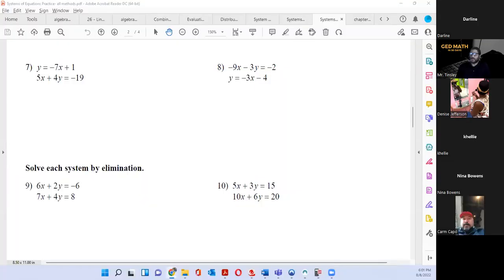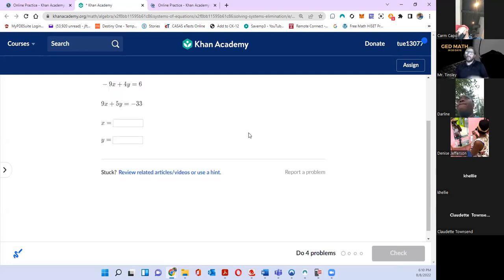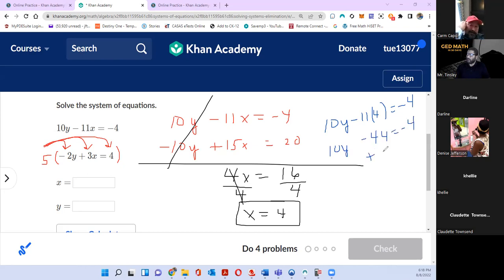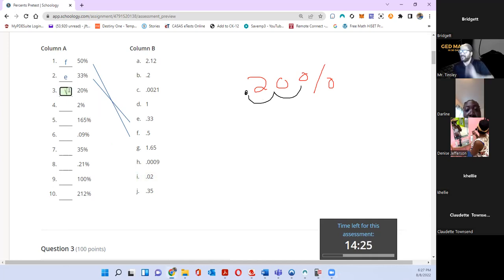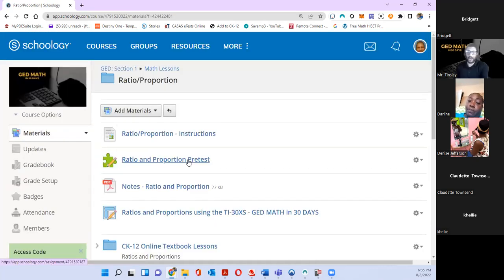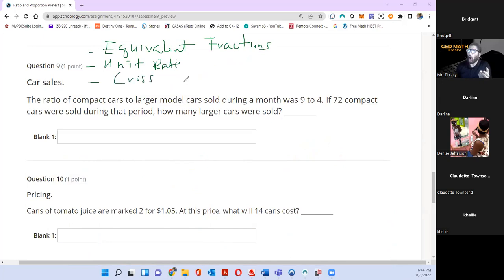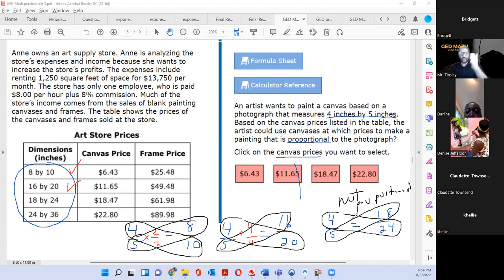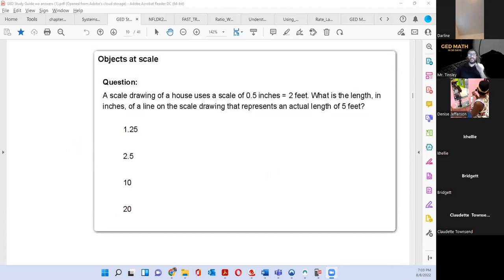GED Math Monday - 8/8/22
This video is from the weekly GEDMathMondays held on 8/8/2022

Facebook - Like and follow @GEDMathin30Days

Chapters
0:00 GED Math Monday 08082022